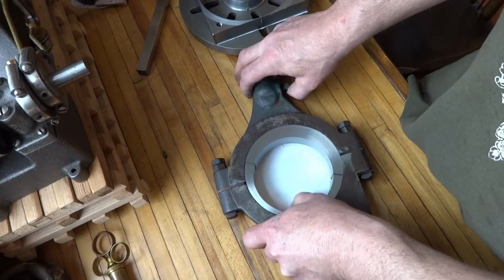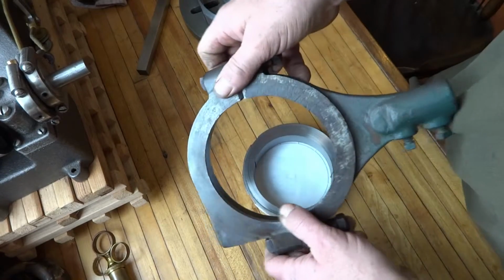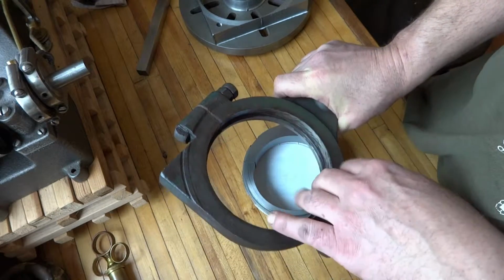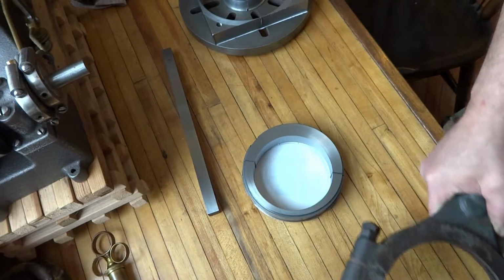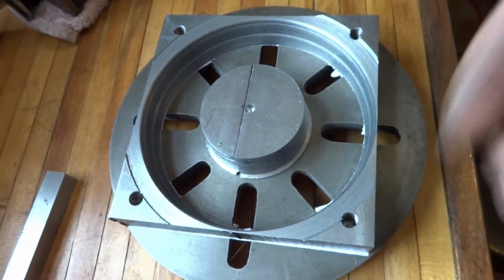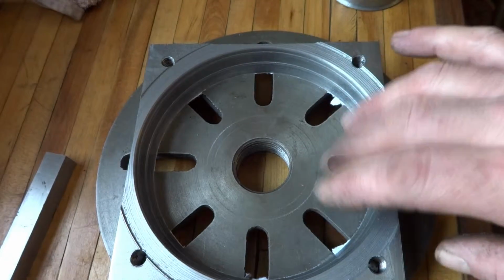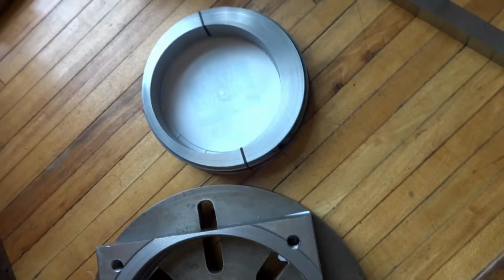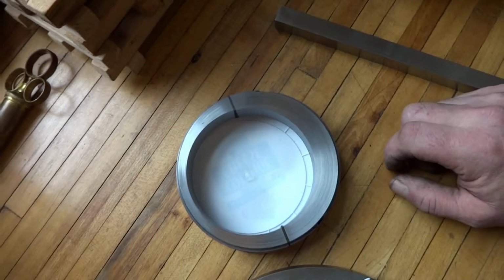Video #4, oilfield/mill engine eccentric build.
I had to make this in two parts to clamp  around the shaft so i won't have to remove the flywheel.